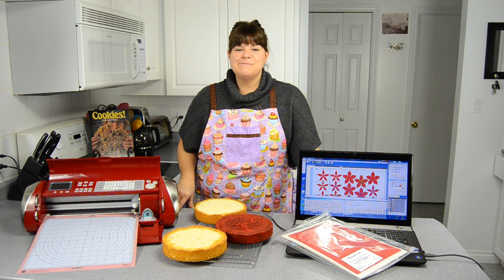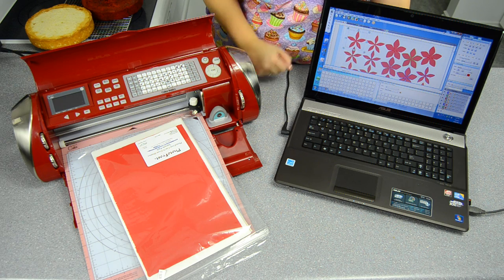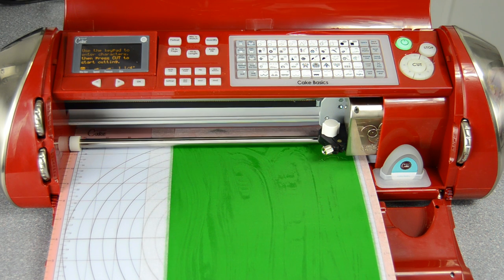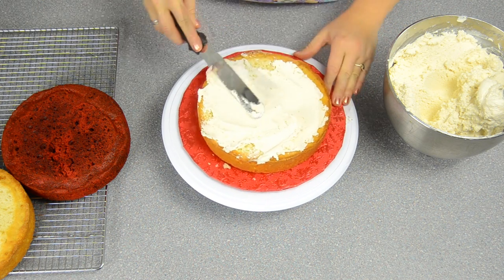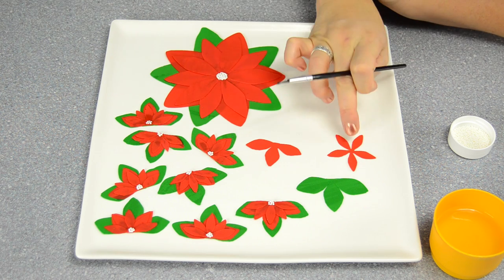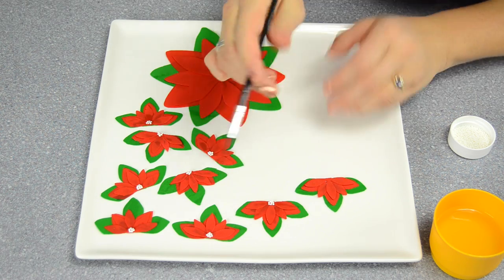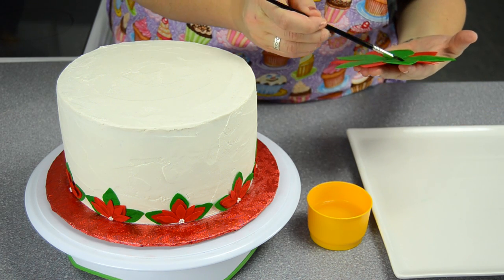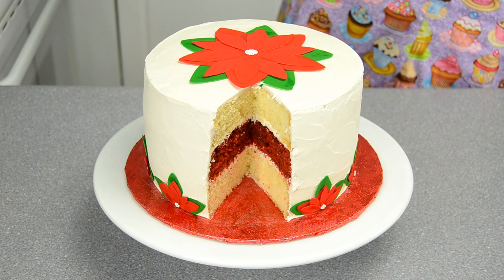Poinsettia Christmas Cake with Icing Sheet Flower Decorations from Cookies Cupcakes and Cardio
The holiday season is here, so in this video we'll show you how to use icing sheets from PhotoFrost, along with the Cricut Cake to decorate a poinsettia cake for Christmas.